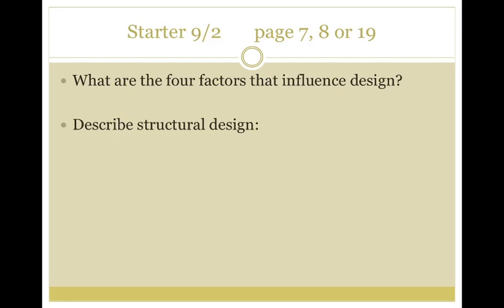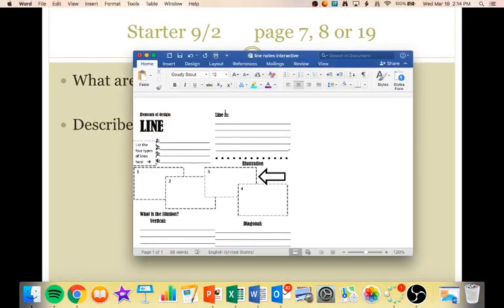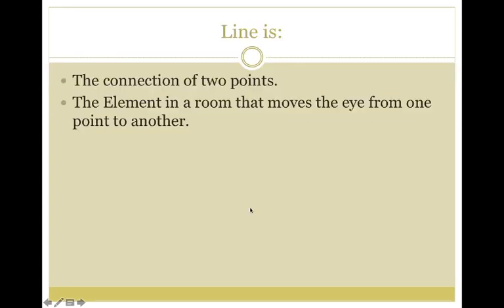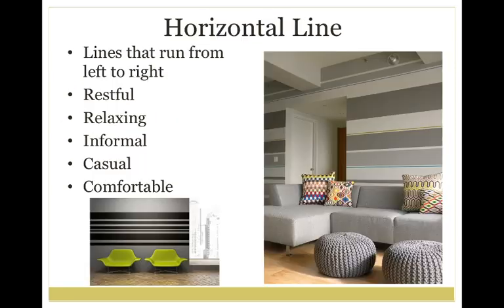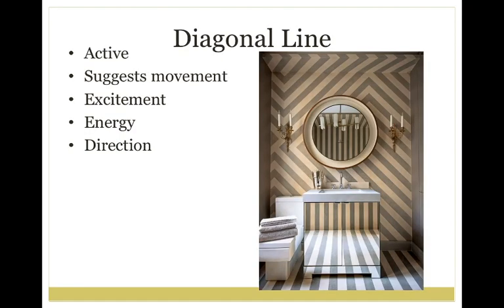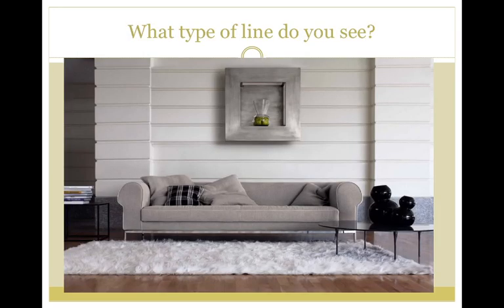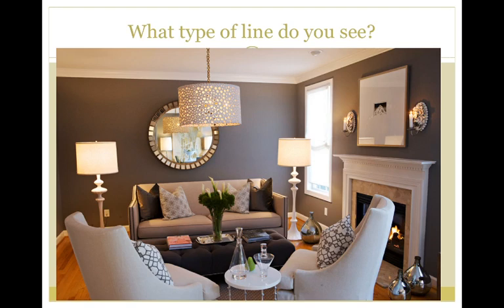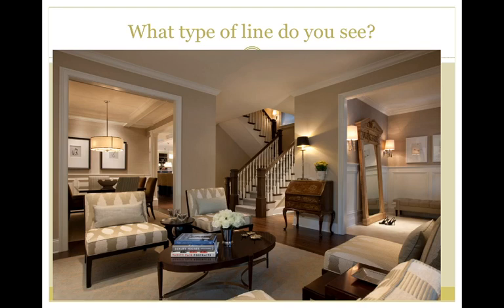Line Lecture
Lecture about the element of design line and how it changes interiors.